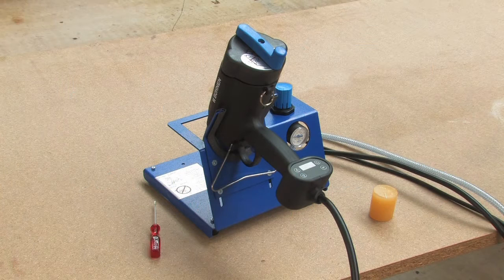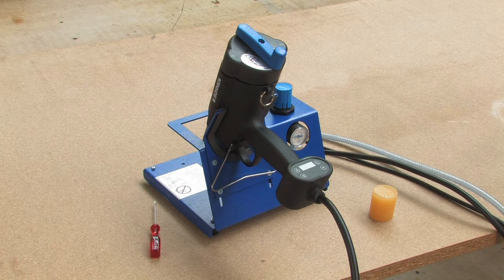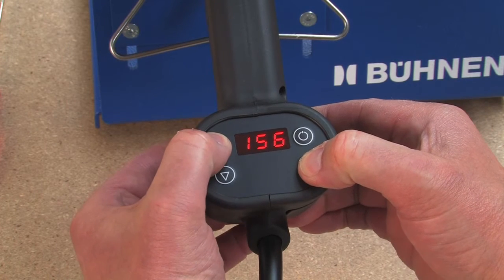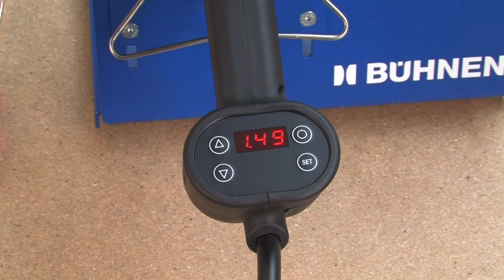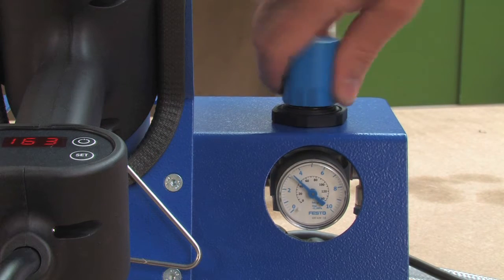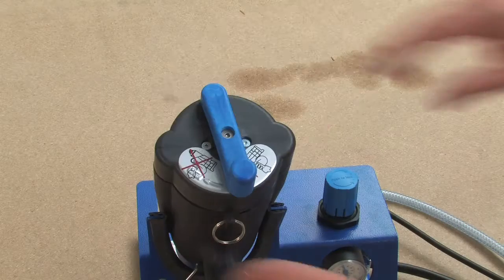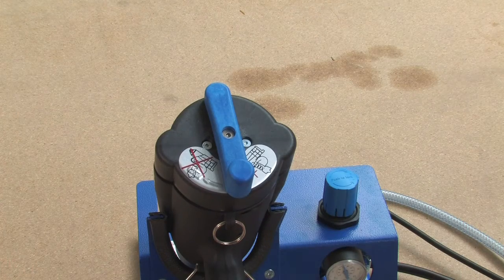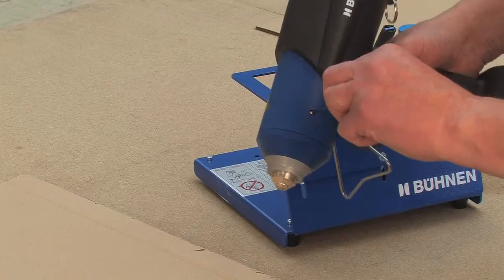take in operation HB 710 spray, spray pattern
This model offers spray application of adhesive in 43 mm diameter slugs or granulate/pillows. Where very high melting capacities and rapid heating are required, use of slugs is preferable. By interrupting the spray air inlet, the HB 710 Spray can also apply glue in beads.
The HB 710 Spray offers:
- a wafer-thin spray film and thus reduced glue consumption
- an easy adjustable, steady spray pattern resulting from pre-heated spray air
- optimal fixing of heat-sensitive materials
- wide application area